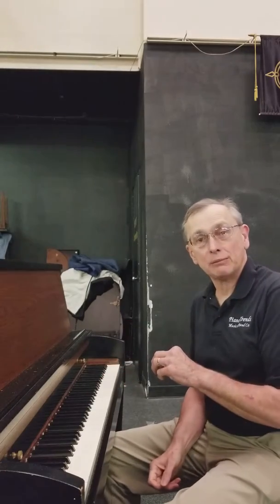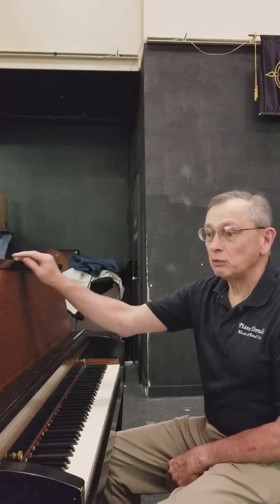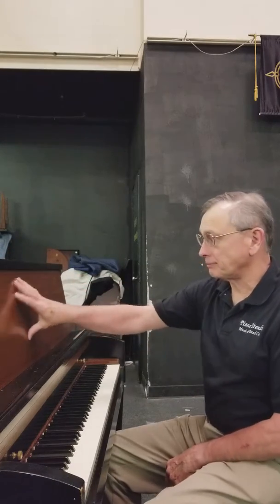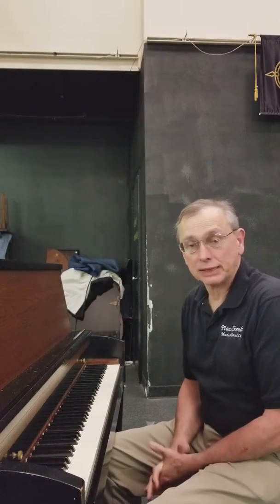Baldwin Hamilton Piano Demo Piano Trends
Tim paul owner of piano trends